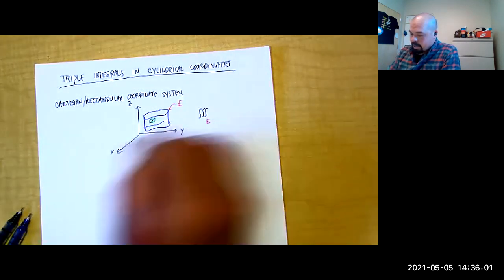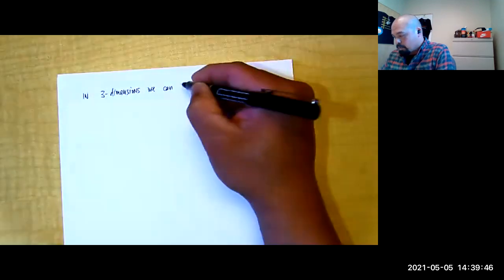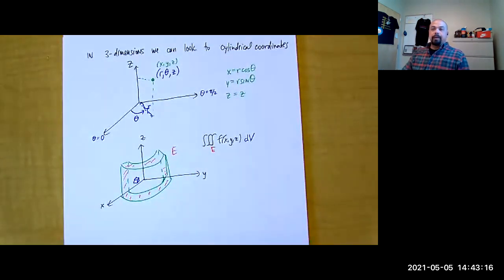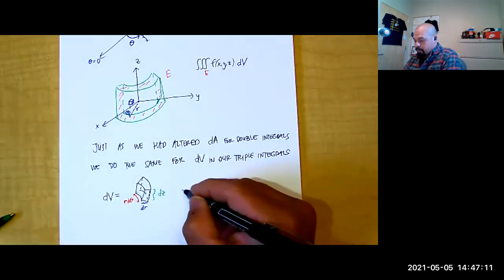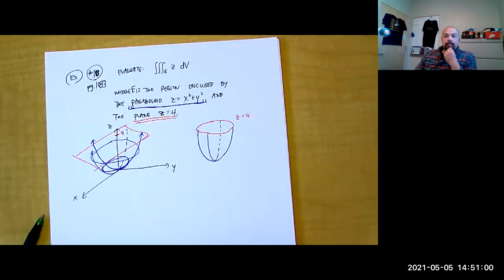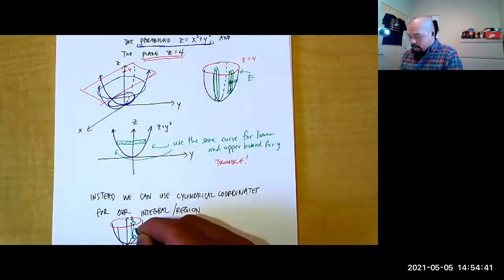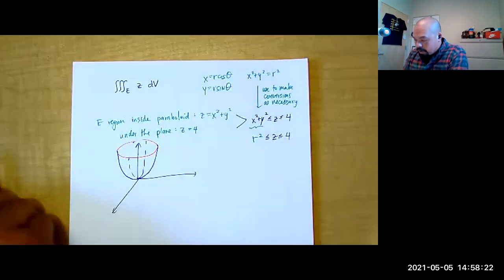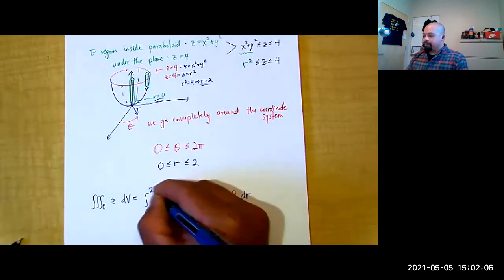Cristobal 20C Triple Integrals Cylindrical